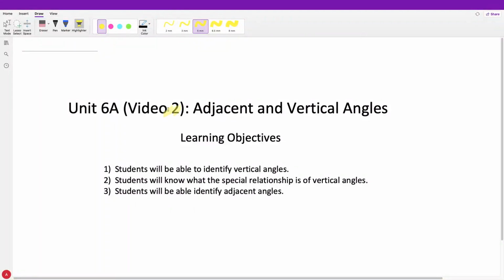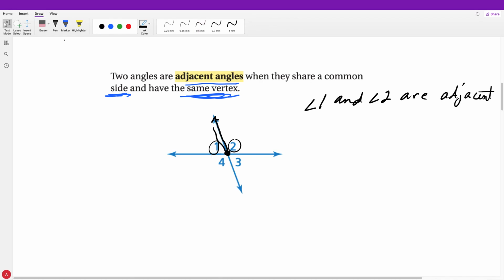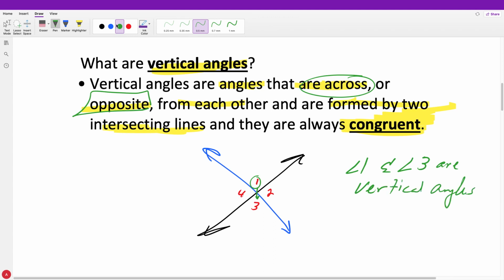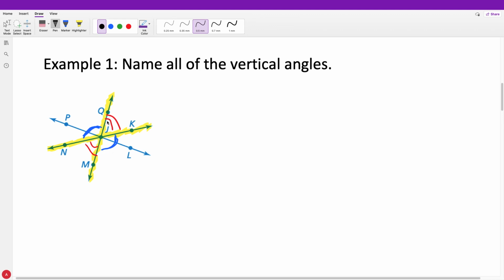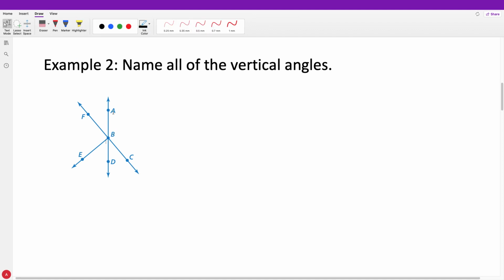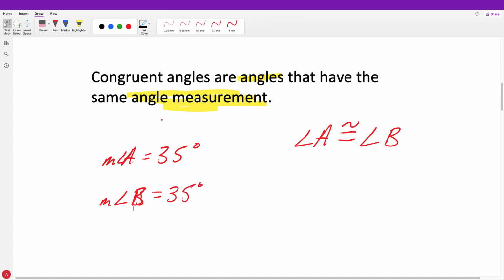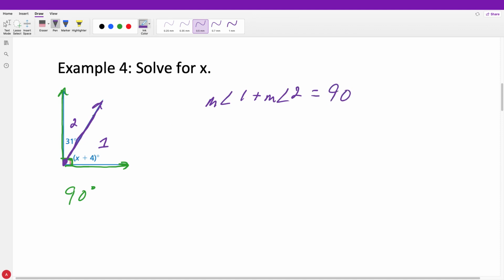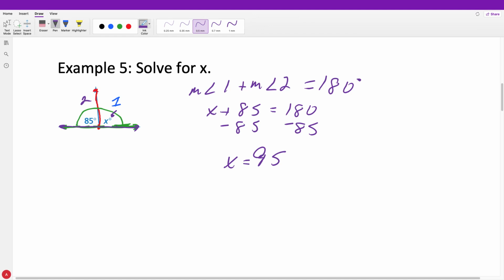Unit 6A (Video 2) - Adjacent and Vertical Angles